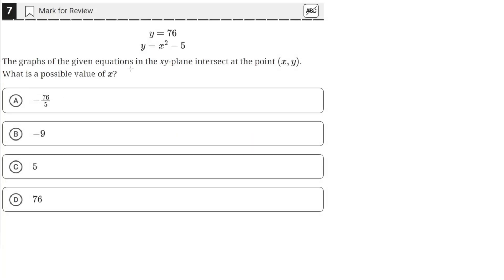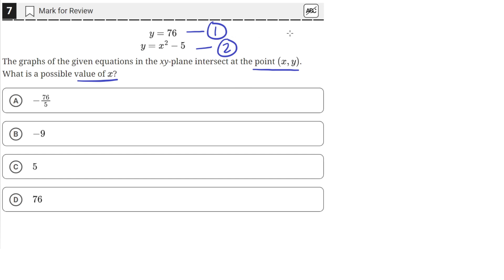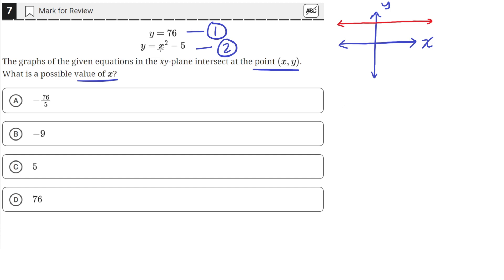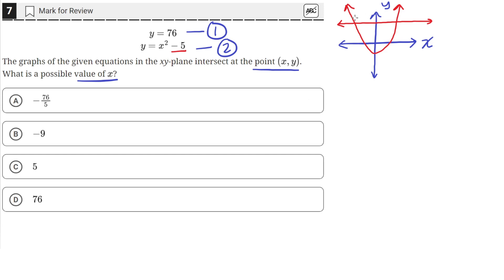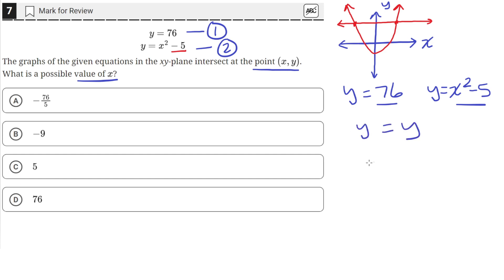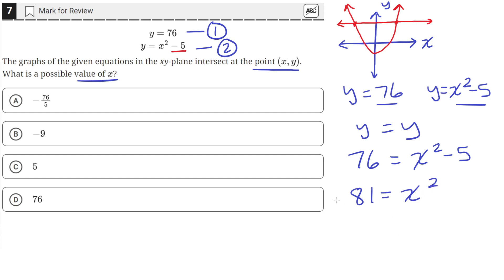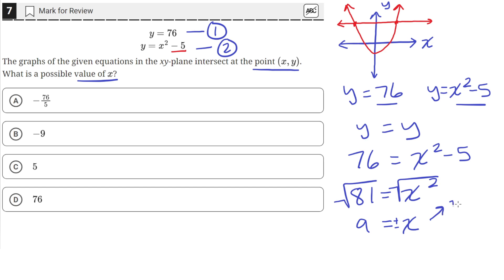Digital SAT Practice Test 3 - Math Module 1 - Question 7